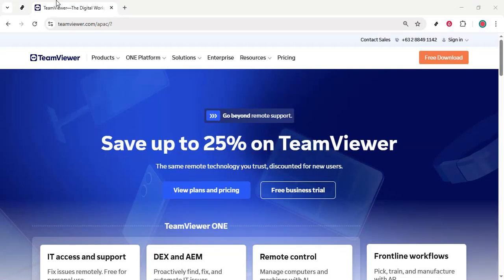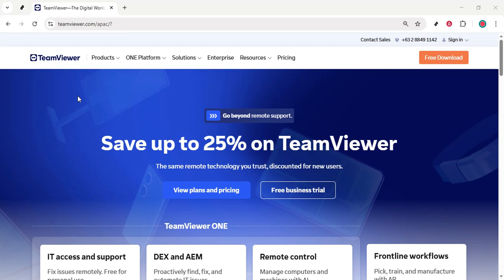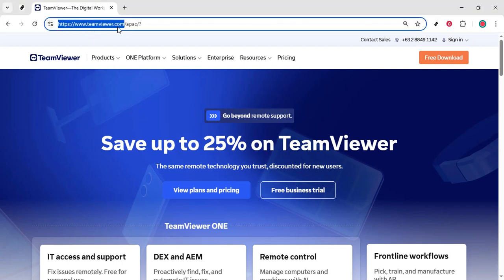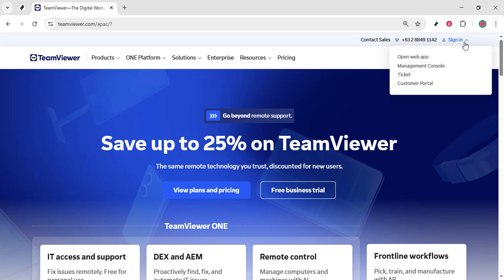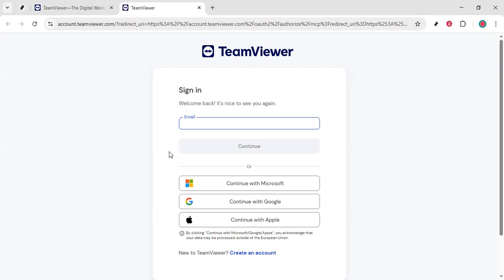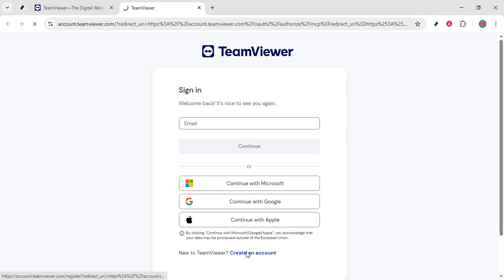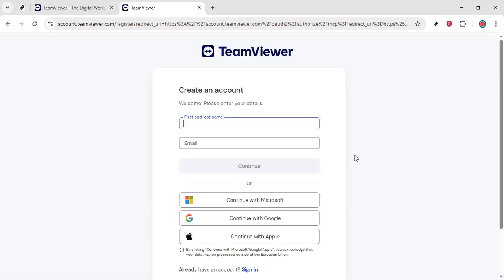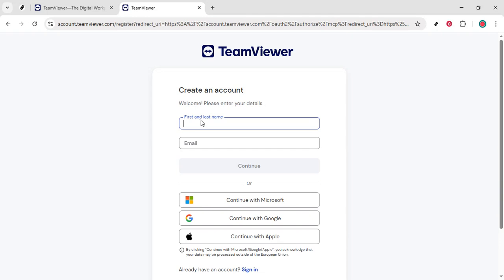How to Create an Account in TeamViewer Remote (Complete Setup)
In this comprehensive software tutorial, we guide you through the essential steps to create an account in TeamViewer Remote. Whether you are a novice or an experienced user, this video covers everything you need to know for a successful setup, enabling you to access remote devices with ease.

By watching this video, you will learn the complete registration process, including important configurations for optimizing your TeamViewer experience. Watch till the end to ensure you don't miss any vital information that will enhance your remote access capabilities.